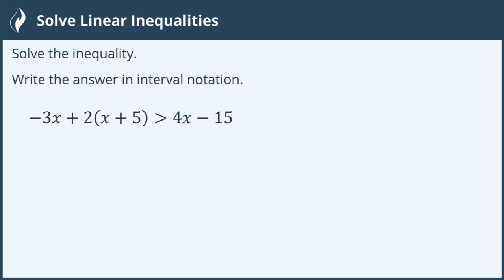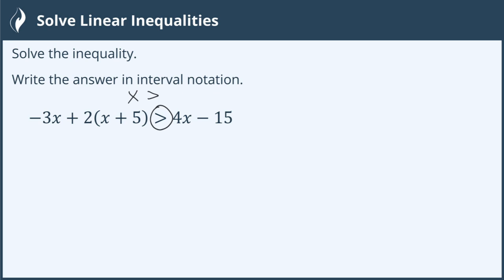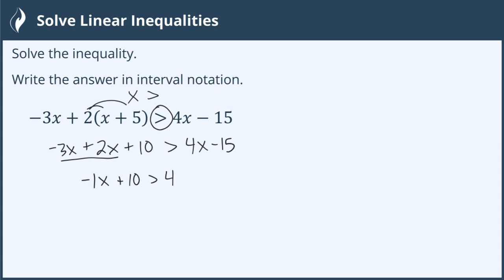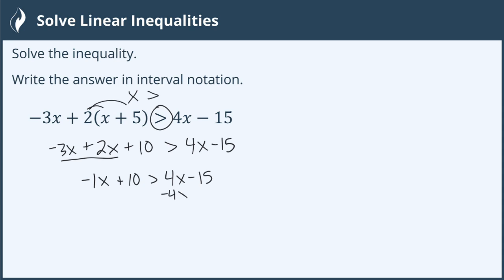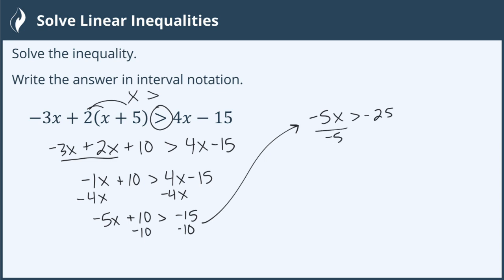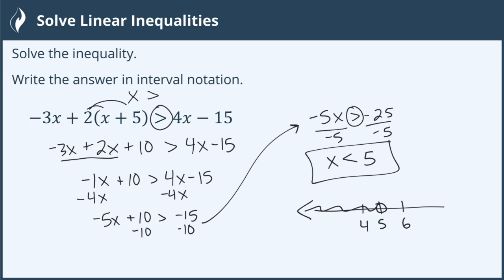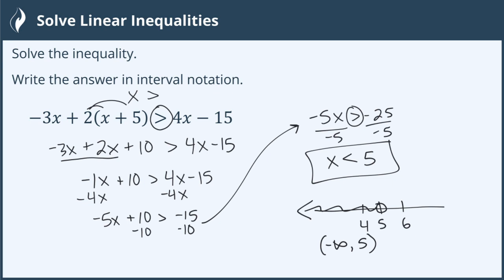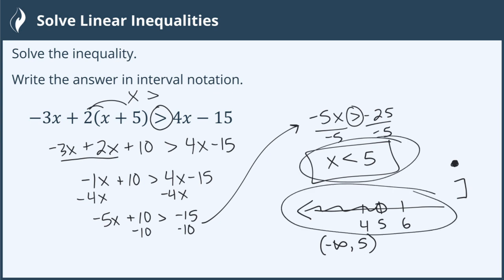Solve Linear Inequalities